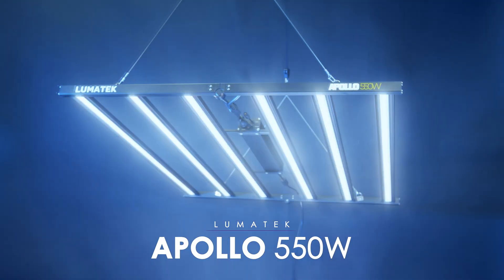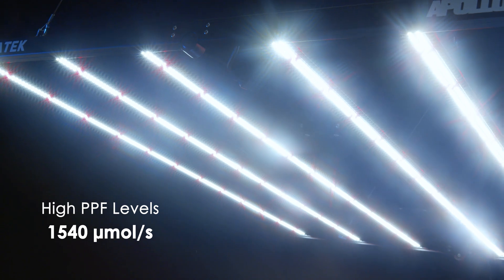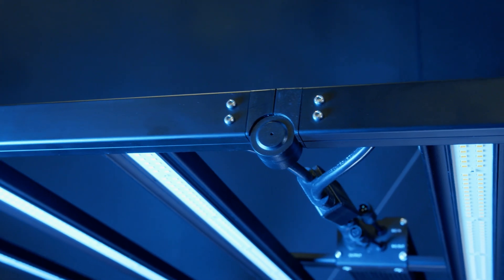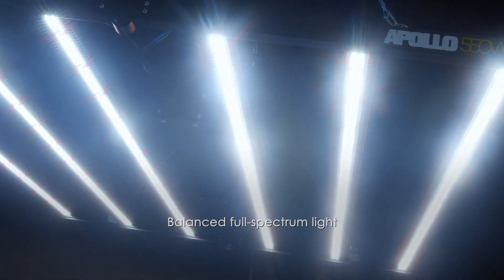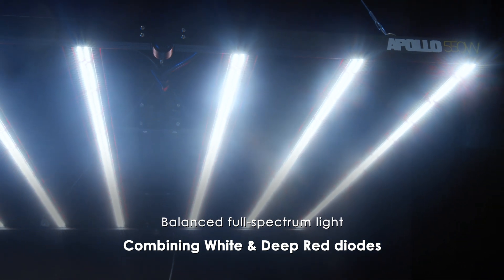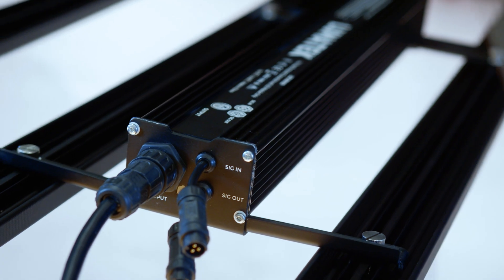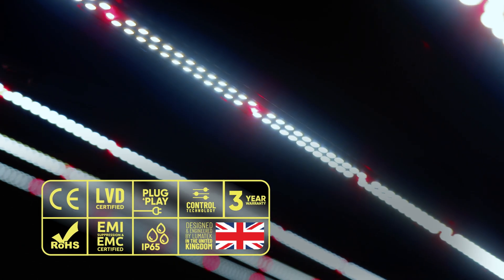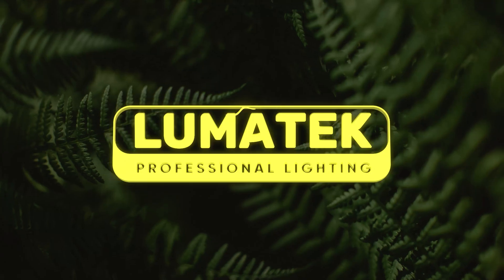LUMATEK EU | APOLLO 550W LED FIXTURE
Growers, please welcome The Brand new and exciting LUMATEK APOLLO 550W LED fixture. Designed for entry-level growers seeking consistent performance and optimized yields.

The Apollo 550w delivers a photosynthetic photon flux (PPF) of 1540 μmol/s with a real efficacy of 2.8 μmol/J, covering grow areas of 1.2 x 1.2 meters for flowering crops.

Its foldable design, lightweight construction of only 7.4 Kg, compact size, and plug-and-play installation makes deployment simple, flexible and ready to use.

The fixture features a balanced full-spectrum light, combining white and deep red diodes to support the complete plant growth cycle.

Powered by a high-efficiency driver, it ensures stable and reliable operation, while heat is managed through a passive heat sink design for silent, long-term thermal stability.

It also offers 0 to 10V dimming, fully compatible with LUMATEK controllers, with a dimming range of 20 to 100% and comes with a solid Lumatek 3-year warranty.

With a lifetime exceeding 50.000 hours, L90 standard, and carries certifications including CE, RCM, LVD, RoHS, and EMI/EMC, with an IP65 rating for dust and humidity proof The LUMATEK APOLLO 550W is built to last and ready to revolutionize your growing game.

LUMATEK.

Helping growers grow.